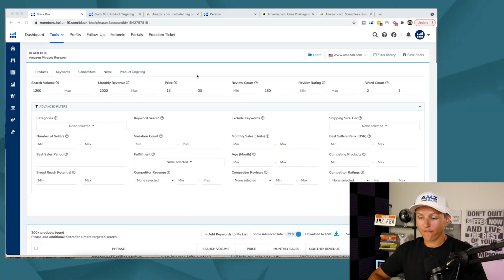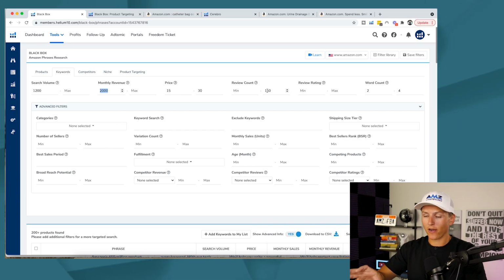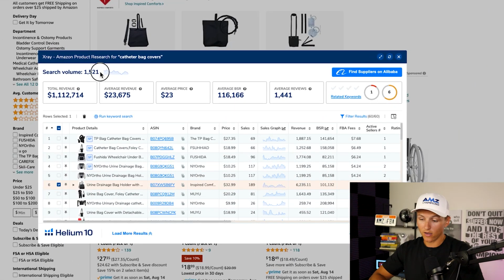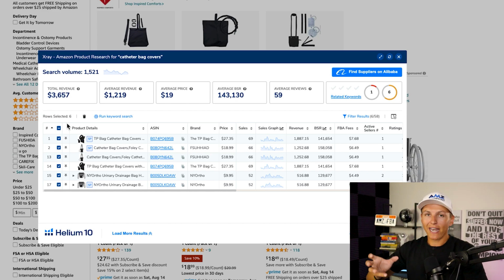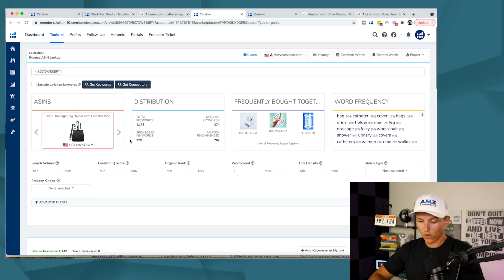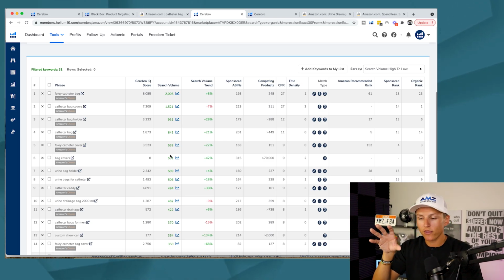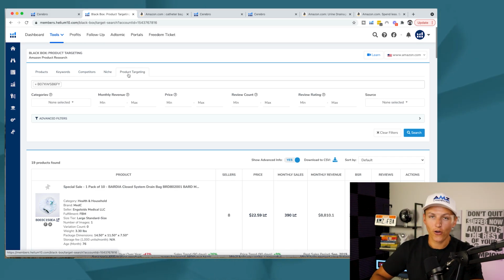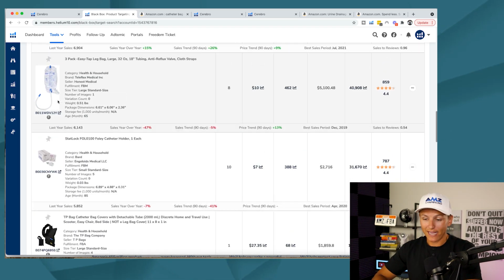TOP 3 Ways to Crush Your Amazon FBA Competition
VIDEO BREAKDOWN:
Today we are going to breakdown the top 3 BEST Amazon FBA Software Tools to help you Succeed with Amazon FBA. I will be using Helium 10 Xray, Helium 10 Black Box Product Targeting, Helium 10 Black Box Keyword Research, and Helium 10 Cerebro! I will be teaching you Amazon FBA Product Research, Keyword Research, and how to be optimize your product targeting PPC campaigns. Using these Amazon FBA software tools will help you scale your FBA business. I hope you Champs enjoy and this helps you get your Amazon FBA business to that next level!